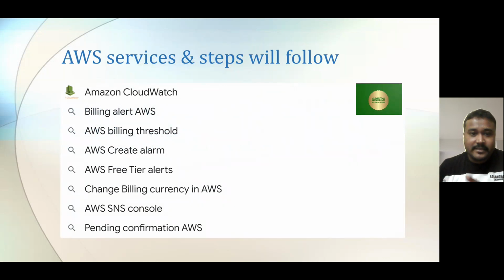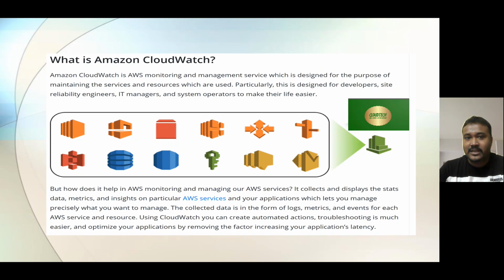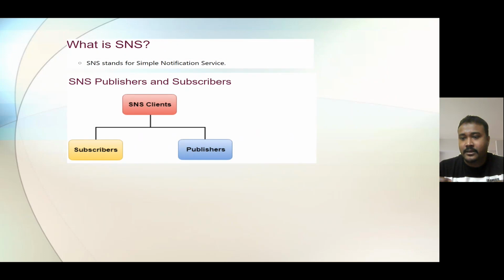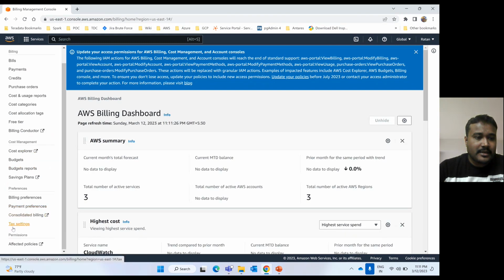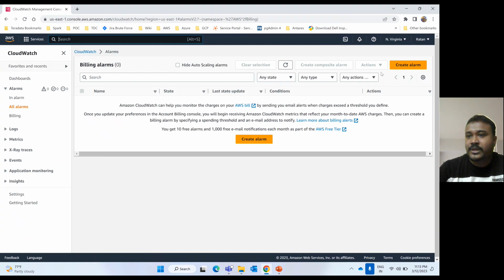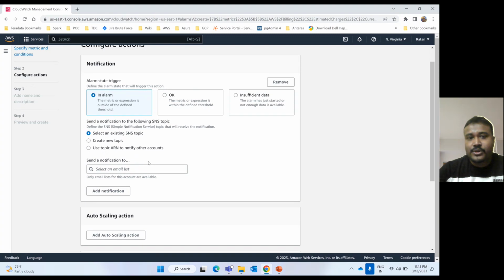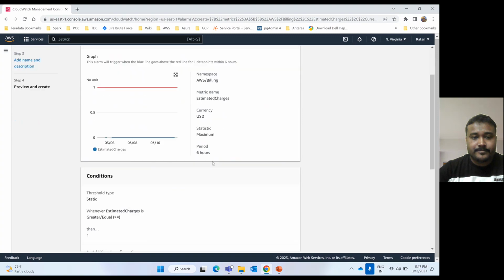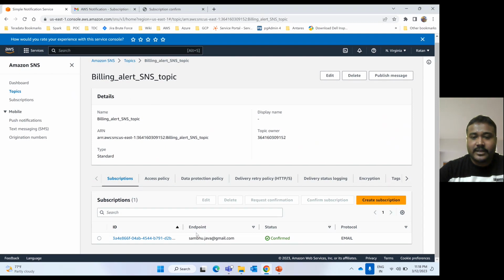💰💳AWS Create billing alarm - how to create a billing alarm | How do I avoid AWS charges💯% #2023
How to avoid an unexpected bill from AWS?
AWS billing alarm - how to create a billing alarm alert  in AWS | AWS  billing alert best practice
AWS billing alarm - how to configure and remove the AWS billing alarm
AWS billing alarm - set up billing alarm on AWS
AWS billing alarm - AWS | CloudWatch | how to set billing alarm using CloudWatch
AWS billing alarm - how to create a CloudWatch billing alarm
AWS billing alarm - AWS tutorial 3 - billing alarm for AWS
AWS billing alarm - how to setup the AWS CloudWatch billing alarm via SNS?
AWS billing alarm - how to create a CloudWatch billing alarm to monitor AWS charges
AWS billing alarm - AWS budget and billing alert tutorial
AWS billing alarm - setup AWS account - step 4 - setup billing alert
AWS billing alarm - how to setup AWS billing alerts - a step-by-step guide
AWS billing alarm - [ AWS 3 ] create an AWS billing alert for your free tier account
AWS billing alarm - how to set up an AWS billing and budget alert
AWS billing alarm - AWS budget setup tutorial
AWS billing alerts | AWS billing dashboard | CloudWatch alarm | SNS topic.

How to setup AWS billing alerts - a step-by-step guide.
AWS billing alerts.
AWS bill alarm setup
Cloud computing || AWS bill alarm setup
[ AWS 3 ] create an AWS billing alert for your free tier account.
How to setup the AWS CloudWatch billing alarm via SNS?
How to configure AWS cloud watch billing alarm - in hindi.
How to configure and remove the AWS billing alarm.
How to set up a billing alarm for your AWS account.
Set up billing alarm on AWS.
AWS doc for billing alerts:.
In this acg fundamentals lesson, we'll take you through how to create a budget and set up a billing alert for your AWS account.
The video will show you how to set up a billing alert on AWS.
If you create a billing alarm at a time when your charges have already exceeded the threshold the alarm goes to the alarm state immediately...
How to create a billing alarm alert in AWS | AWS  billing alert best practice.
This video is all about how to create AWS billing for your AWS account in a simple easy manner...
How to set up an AWS billing and budget alert.
0:59 - how to create an AWS billing alert..
Learn how to setup billing alerts in AWS.
So watch this video and enable billing alerts and get notified by email when you exceed the threshold set...
How to setup AWS CloudWatch billing alarm via SNS?
How to create a CloudWatch billing alarm to monitor AWS charges..
Learn how to set up a budget in AWS to control your billing using AWS budgets!.
AWS tutorial 3 - billing alarm for AWS.
AWS | CloudWatch | how to set billing alarm using CloudWatch.
In this video, you will learn about cloud